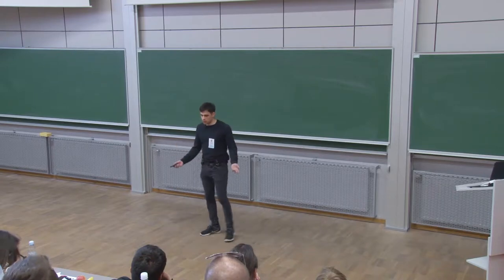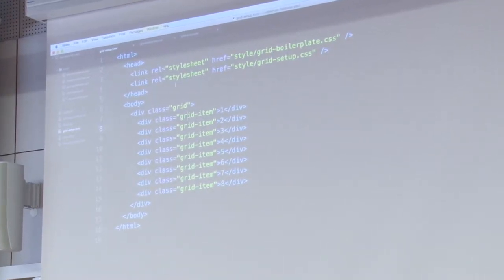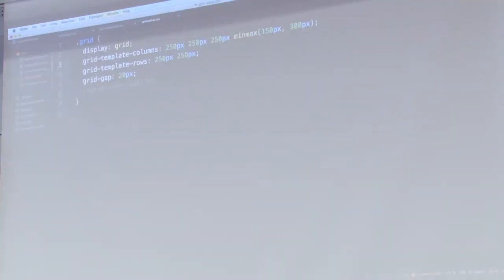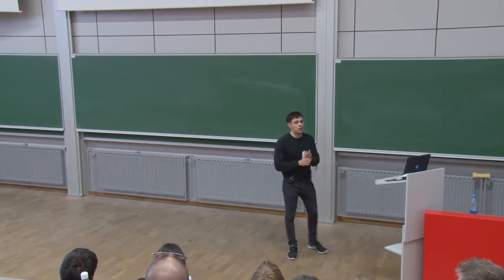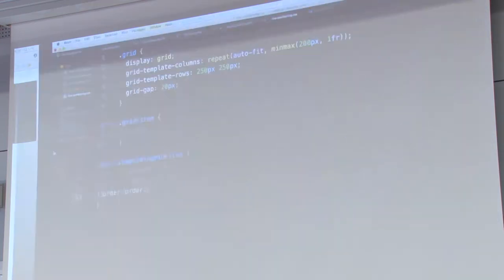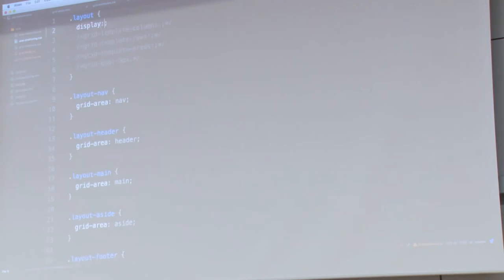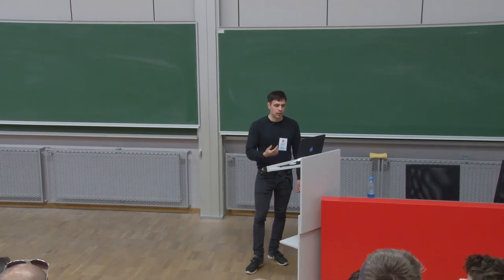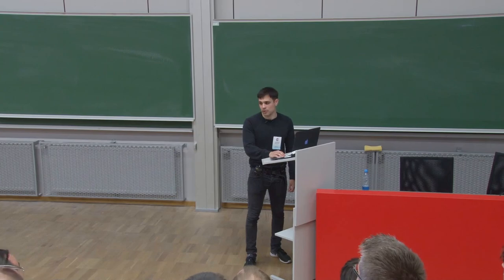Tomislav Slovenec: CSS features coming to a browser near you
Enjoying work with CSS can be hard, especially considering the slow tempo new features are being shipped by. However, in 2017 we’re expecting some pretty cool features that will make CSS a lot easier to deal with.

In this talk, we’ll give a quick overview of some of those features, such as CSS grids and CSS variables, that are being included in your favourite browsers at the moment you’re reading this. This talk aims to cover some of their merits and the ways they can be used to improve your workflow and simplify your layout implementation.

What will the audience get from this talk:
An overview of some fresh CSS features.